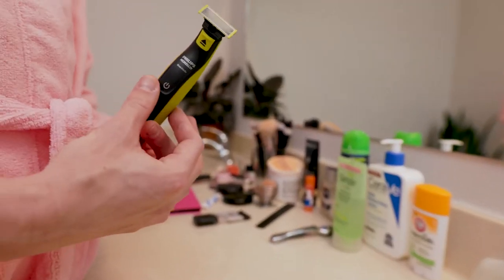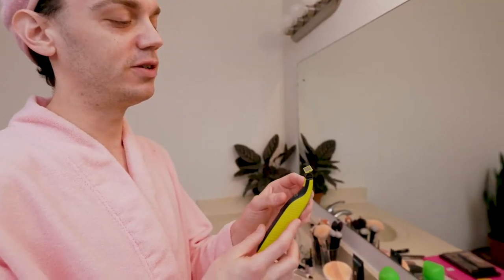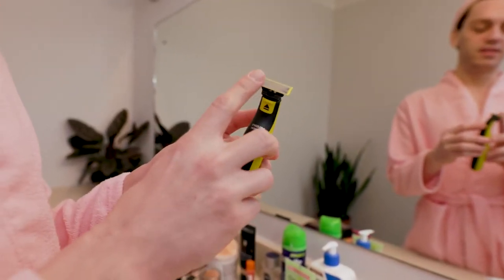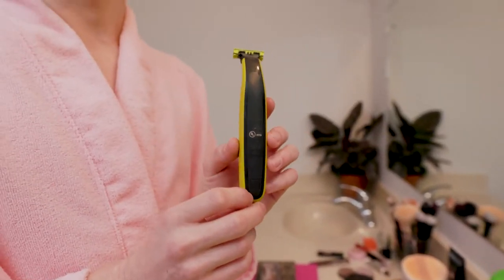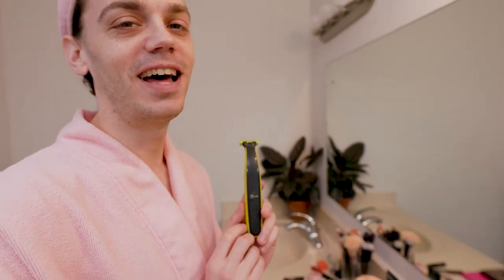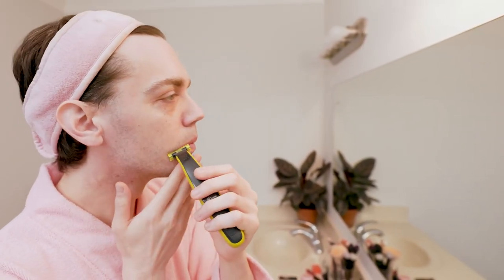Women Shave Too - Makeup Tutorial with the Phillips One Blade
In this video, Drag Superstar Brigitte Bidet walks us through a quick and easy drag queen makeup tutorial step by step – perfect for women who shave too! Reviewing the Phillips One Blade, she shows us how to achieve a fierce look with ease. So grab your blade and get ready to slay!

Here are all the products I use:

Step 1 - Shave that stubble
Step 2 - Lube that face
Step 3 - Twink Smooth
Step 4 - Hydrate
Step 5 - Sticky Sticky
Step 6 - Pro-Grip
Step 7 - Hide it
Step 8 - Set it, and forget it
Step 9 - Prime Day
Step 10 - From the Bottom
Step 11 - Hide it, conceal it
Step 12 - But his eyebrows
Step 13 - Only one D in
Step 15 - Glitter
Step 16 - Never enough
Step 17 - Don’t do this
Step 18 - The shape of a woman
Step 19 - Getting all hot and bothered
Step 20 - Make em Juicy
Step 21 - Spooky Eye
Step 22 - These are not coming off
Step 23 - Lips Lips Lips
Step 24 - Don’t let this fall off

Listen to my Podcast

Step 1 Phillips One Blade